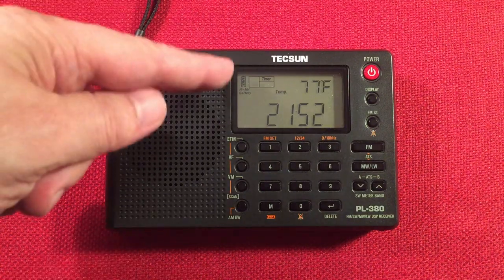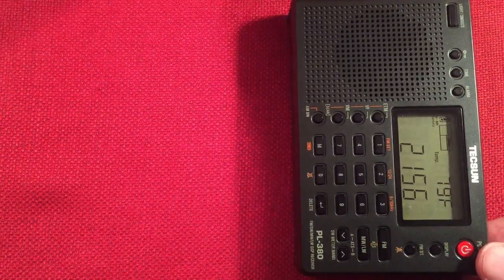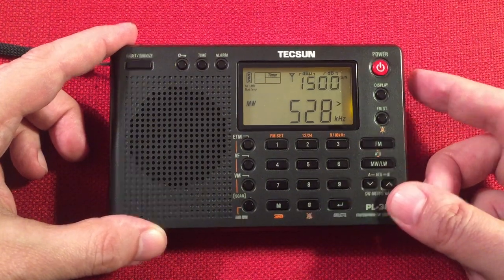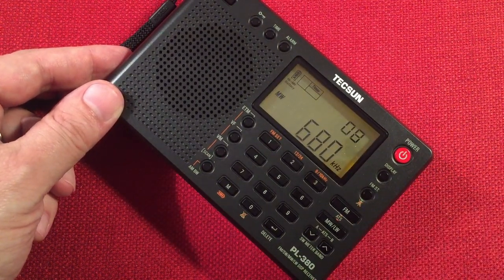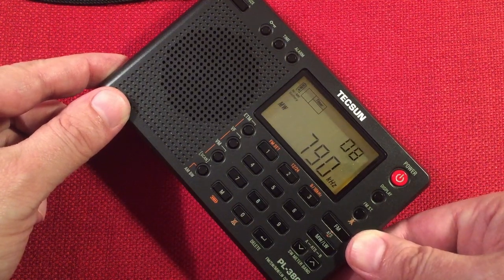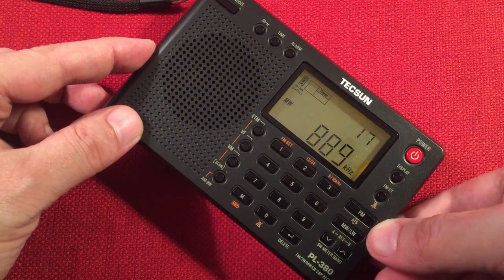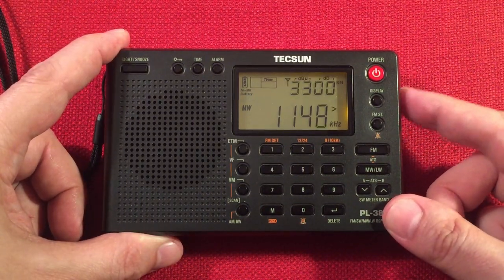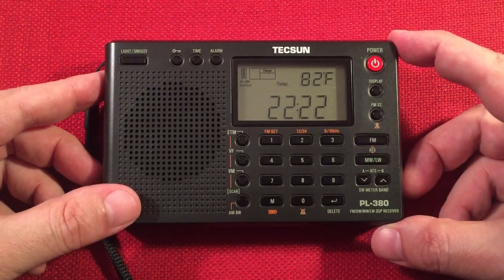Tecsun PL-380 Shortwave Portable Radio Evening MW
The Tecsun PL-380 AM FM LW Shortwave Portable Radio gets a workout on the Evening Medium Wave Band.  A fantastic tuner, this radio is still a viable purchase in the 2020's.  The big pluses for this radio are the premium feel buttons, large LCD display, Compact Size, and the use of normal AA batteries.  Having tons of presets and a AM Bandwidth control will keep you busy for many years to come.

▶ The Tecsun PL-380 at Amazon USA
▶ The Tecsun PL-380 at Amazon CA

Overall, the radio does fantastic during the evening hours on the Medium Wave band.  The Terk Advantage Passive loop continues to help pull in those distant stations.  Stay tuned for future reviews of the newer Tecsun radios coming to market and if they are worthy of the extra money versus the older tried and true 310s and 380s.

Arnold Alt
Peter Atkinson
floredon
Jon B
Gary B
Don B
Paul B
Rita B
Eric C
Chuck E
Loretta J
Mac R
Raymond V